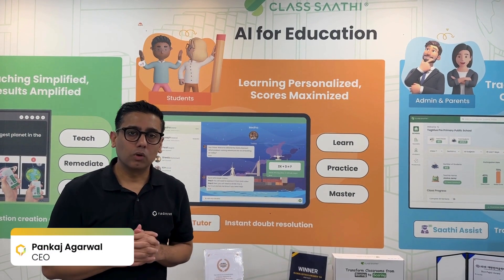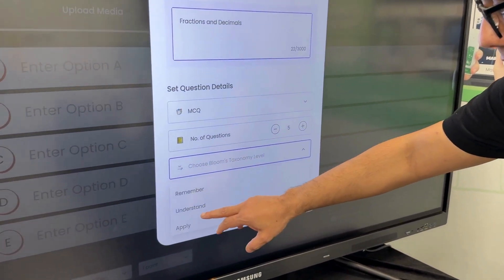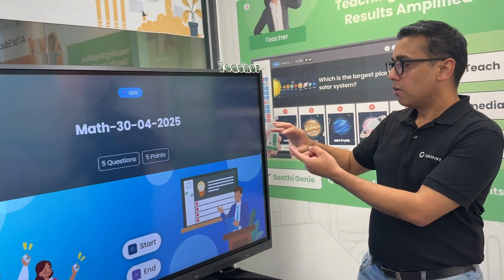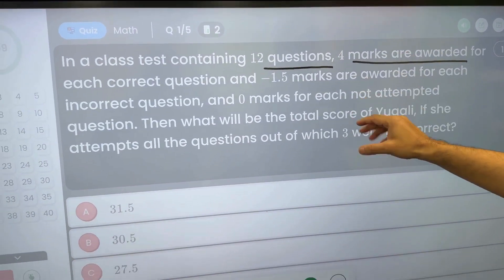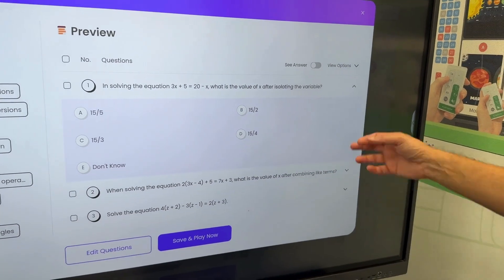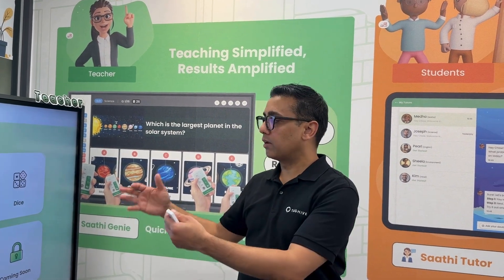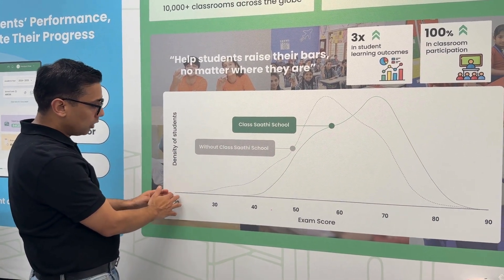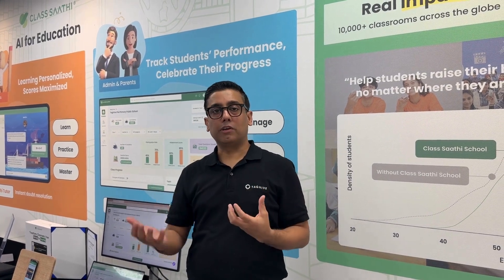Class Saathi -- From the Founder & CEO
Class Saathi helps transform learning from boring to scoring. Class Saathi is an innovative, all-in-one educational platform designed to improve classrooms for teachers and students. Combining smart clickers, intuitive software, and AI- powered insights, Class Saathi empowers educators to create engaging, personalized, and data-driven learning experiences
that help every student reach their full potential.

What is Class Saathi?
Class Saathi integrates hardware (clickers), software, and AI technology to make learning more interactive and effective.
• Clickers: Handy, easy-to-use devices that allow students to respond to quizzes and polls in real-time, making classroom participation seamless and inclusive.
• Software: A powerful platform for teachers to create lessons, quizzes, and assessments, while tracking student progress effortlessly.
• AI-Powered Insights: Advanced analytics provide actionable data to help teachers identify learning gaps, tailor instruction, and support each student’s unique needs.

Key Features of Class Saathi:
• Pinpoint Student Needs: After teaching a concept, teachers can use Class Saathi to Identify specific areas where students need additional support using real-time data.
• Leverage Actionable Data: Use students’ real-time assessment data and our Saathi Genie (powered by AI) insights to enhance teaching and learning outcomes.
• Support Every Learner: Ensure all students are understood, supported, and equipped with the tools to succeed. Students can also use Class Saathi Tutor (powered by AI) at home to get resolution on their doubts in real- time.